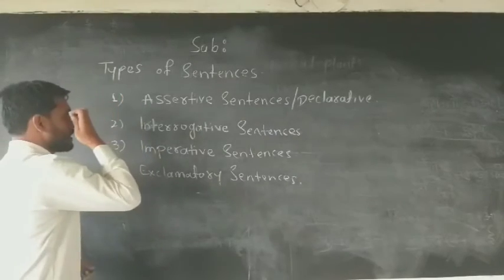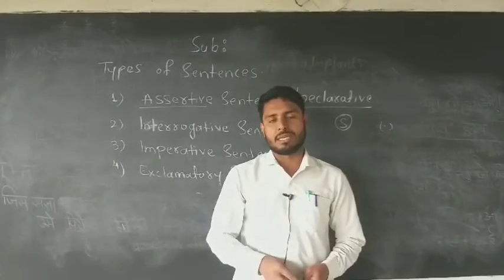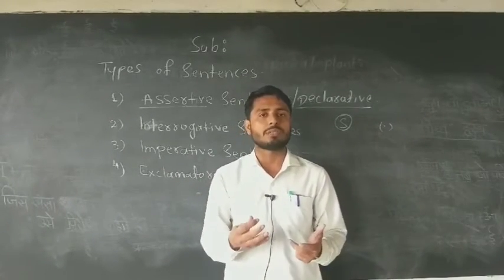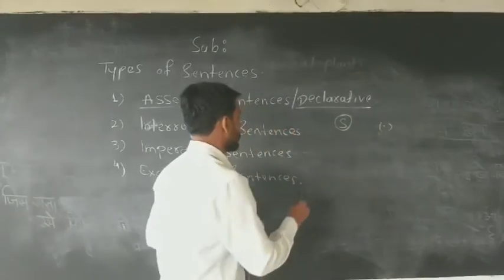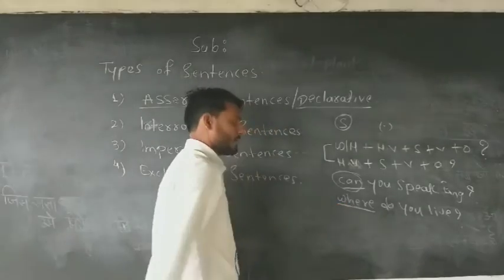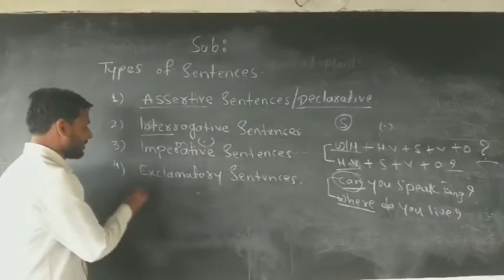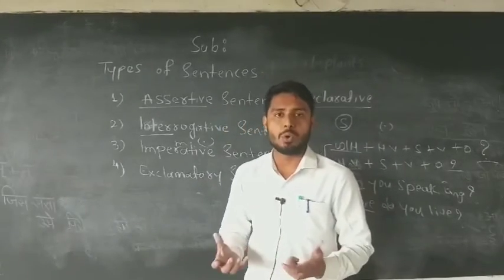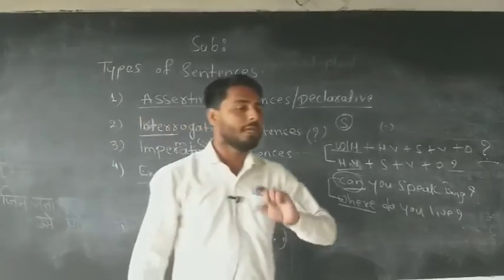540 25 2 13 Oct052020